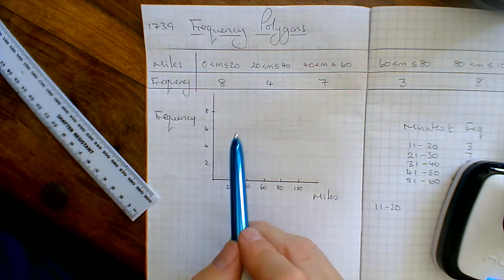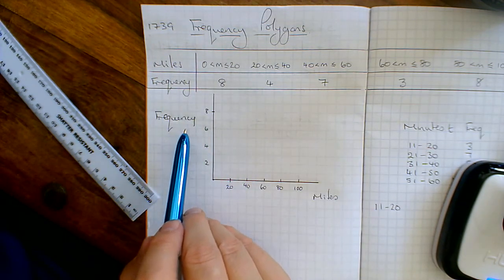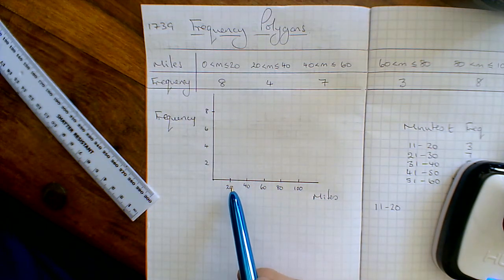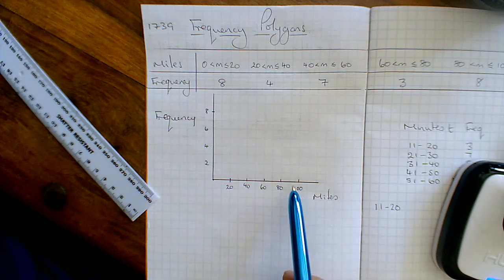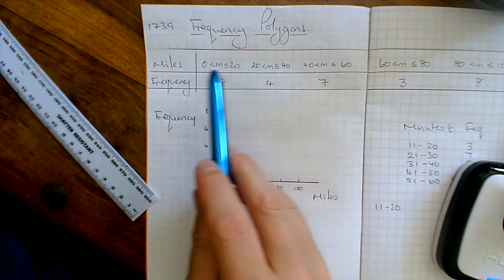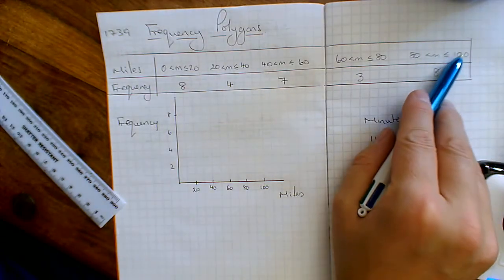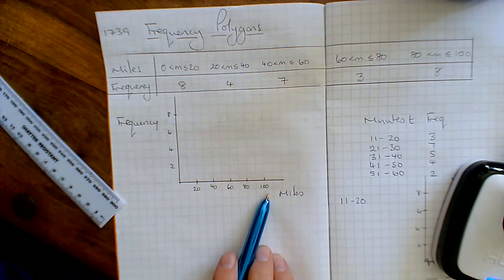MyMaths 1739 Frequency Polygons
A walk through of task 1739 Frequency Polygons